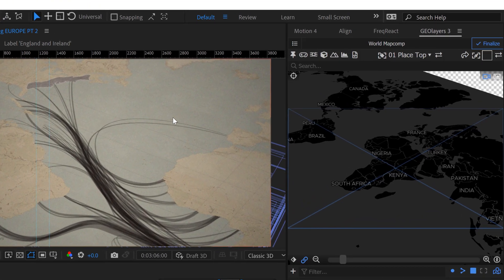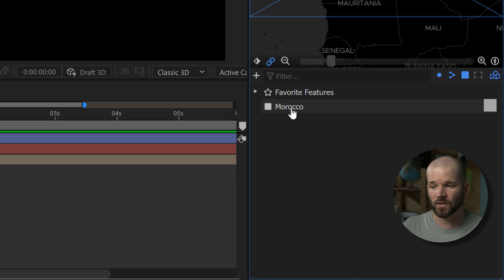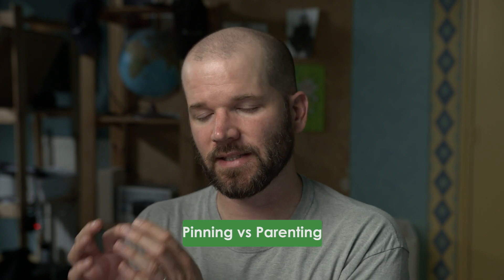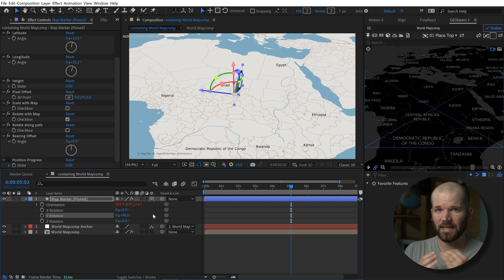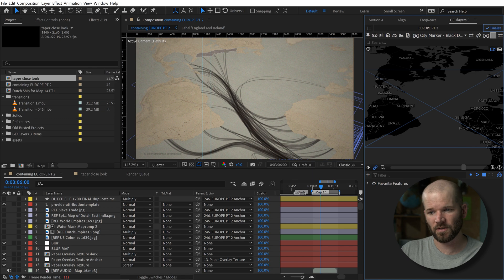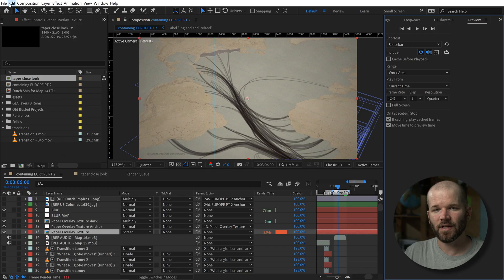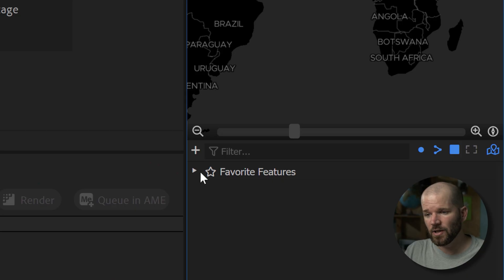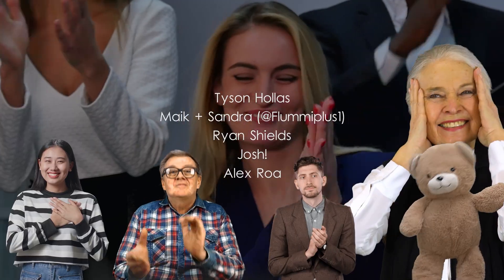Tips, Tricks + Troubleshooting GEOlayers 3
Here are a handful of things I've struggled with in GEOlayers, and how I troubleshoot them.